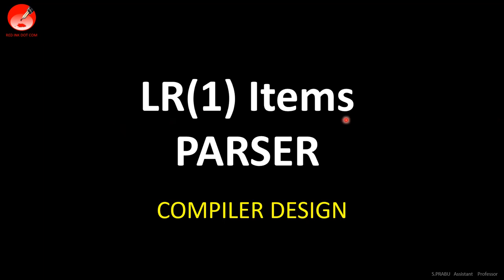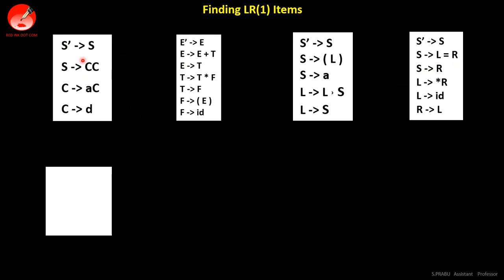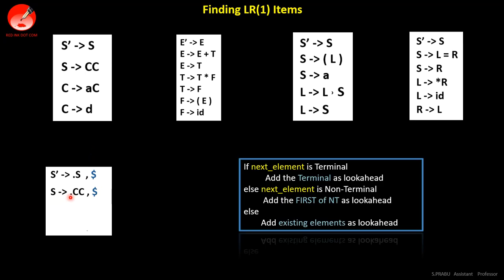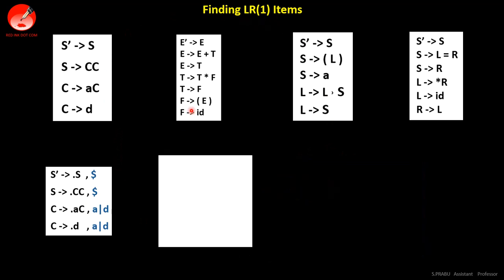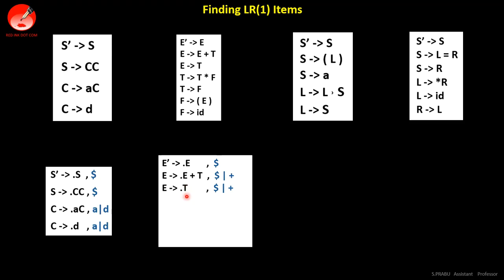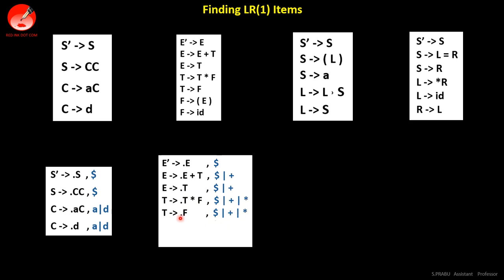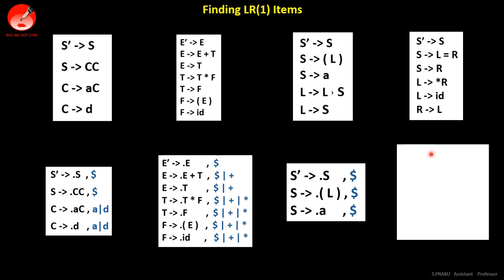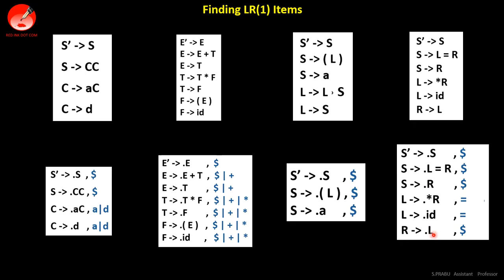FIND LR(1) ITEMS IN CLR & LALR PARSER